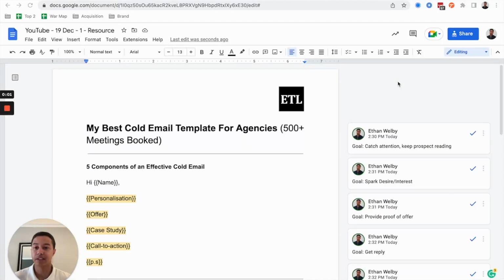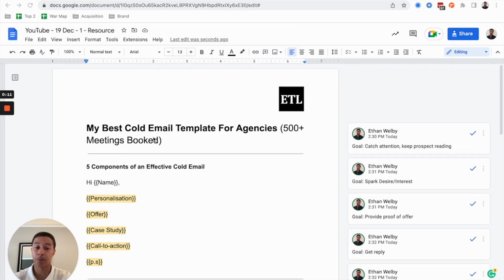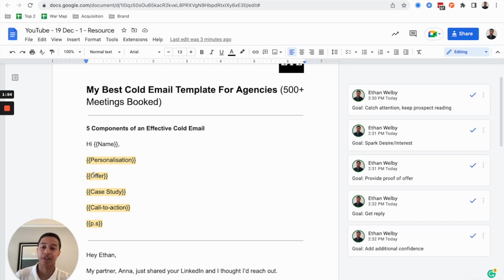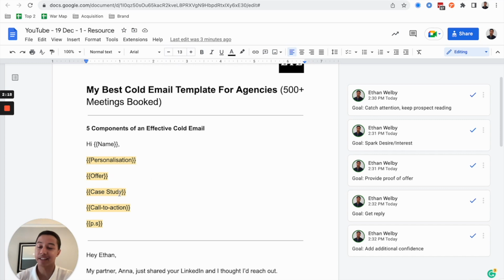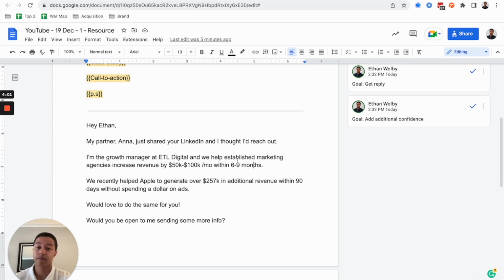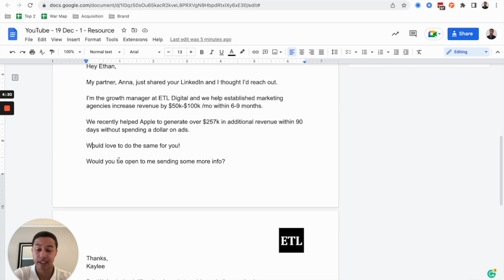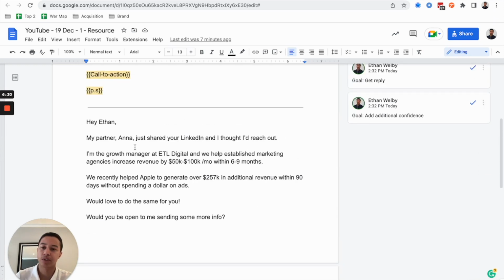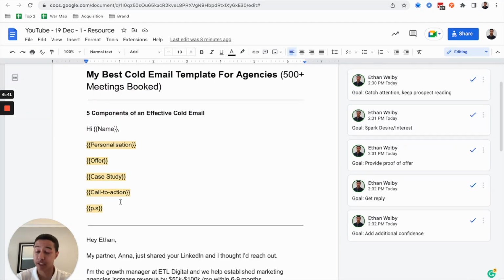My Best Cold Email Script for Agencies (500+ Meetings Booked)